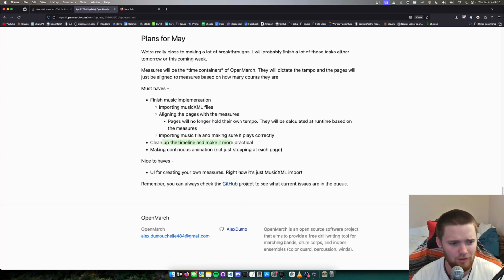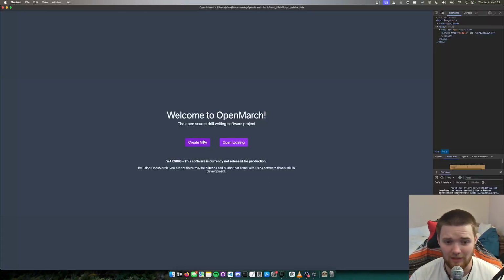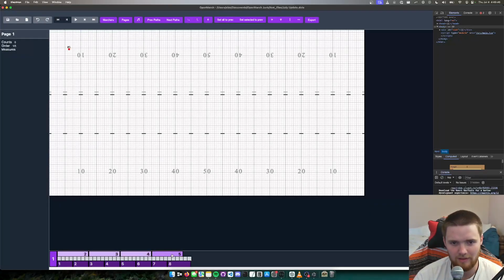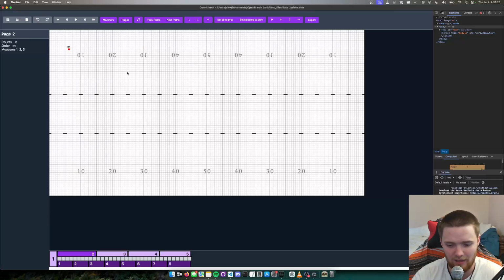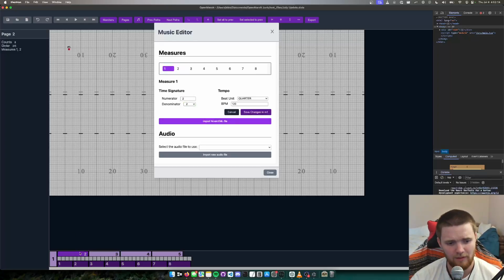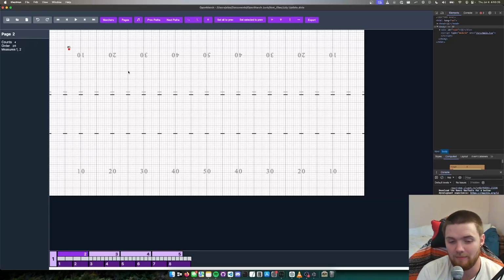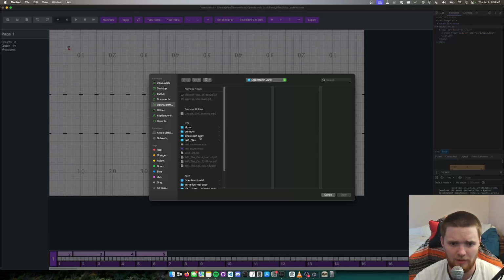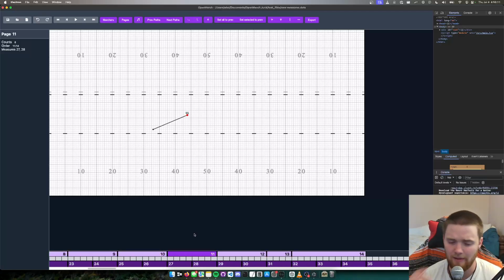OpenMarch July 2024 Update - Audio and MusicXML File Support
Designers can now import MusicXML and audio files to design their show off of.

New Features
- MusicXML files (uncompressed) can be imported and their measures parsed into OpenMarch
- Multiple audio files can be imported and selected from to use during playback
- The timeline now has measures, in addition to pages
  - With this, you can align pages to the measures' rhythms
- Measures can be edited